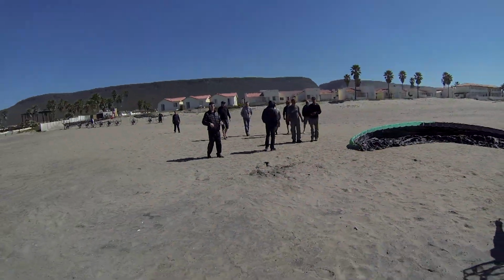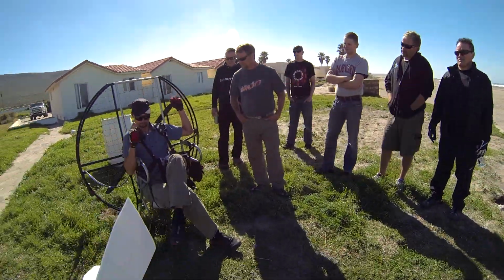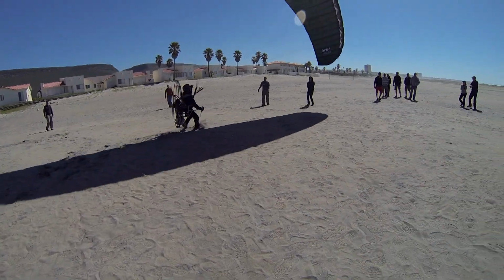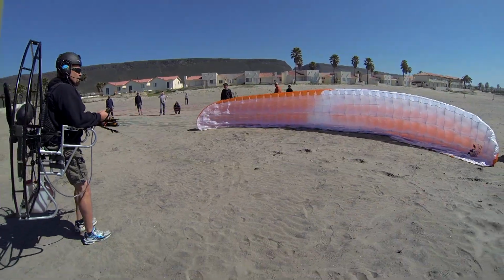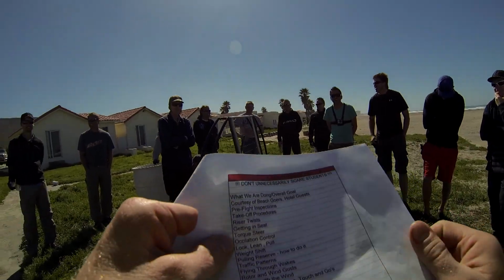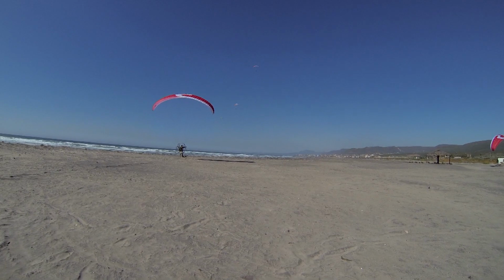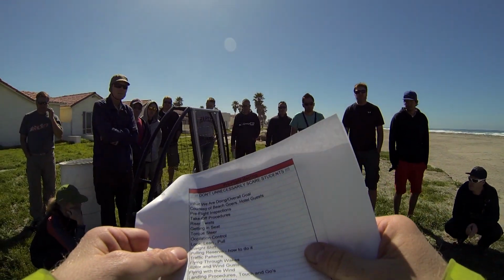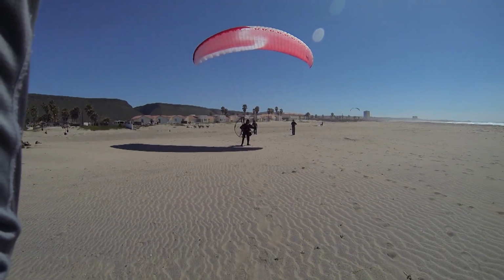11 New Paramotor Pilots!!! First Flights Powered Paragliding At SUPER Training February Class!!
Paramotor training for powered paragliding excellence begins with glider control.  Mastering the proper skills taught by the best paramotoring pilot in the world really pays off.  Just watch as all 11 brand new students take their very first flight.  11 new students, 11 incredible first flights, ZERO damage to any Flat Top paramotors.